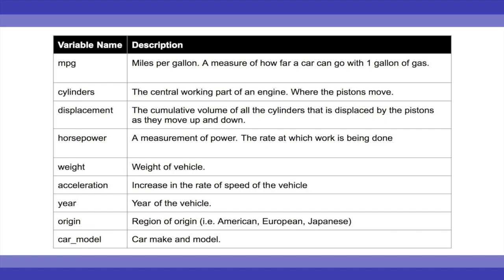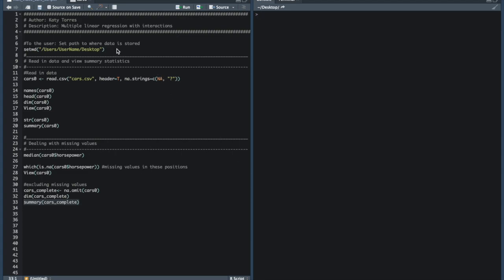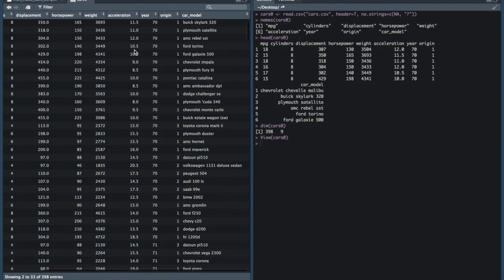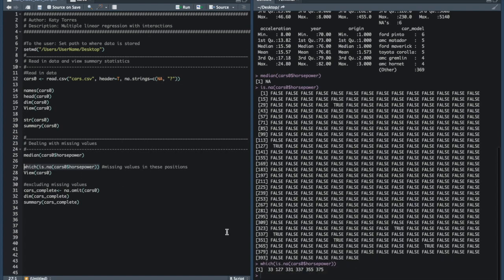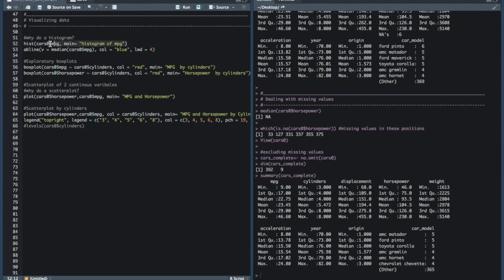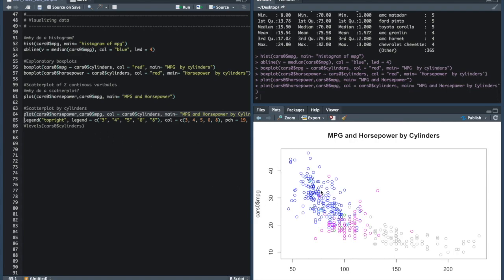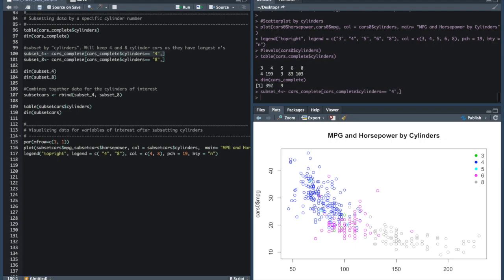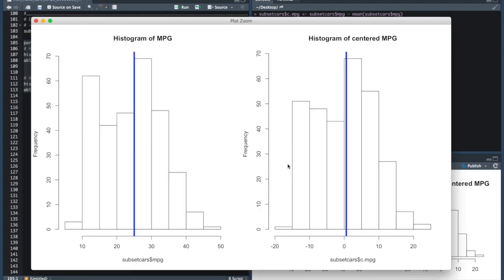Multiple Linear Regression with Interaction: Data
This video walks you through reading in, cleaning, visualizing, subsetting, and centering the car data will be using as an example for this topic.

The complete R code for this video series is available at the following

The dataset used for this video series is available at the following

Video Series created for:
San Diego State University
Course: STAT-610
Course Title: LINEAR REGRESSION MODELS